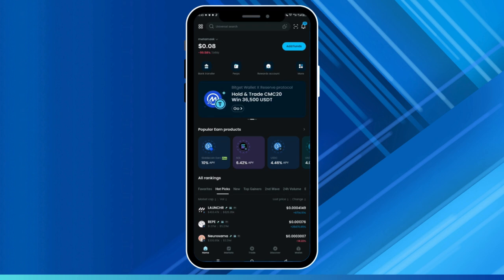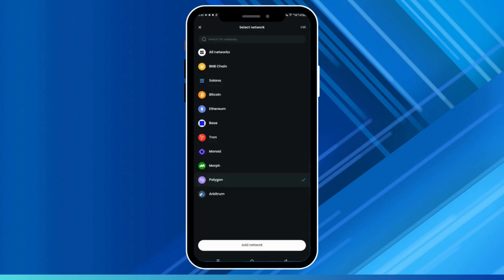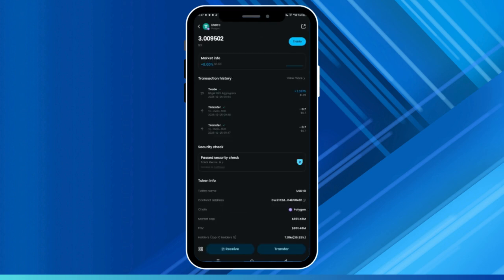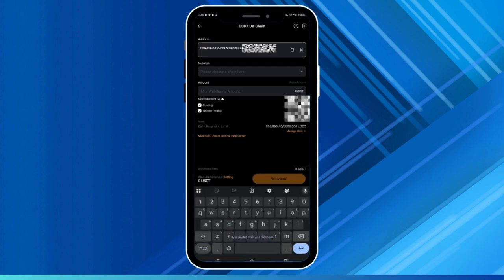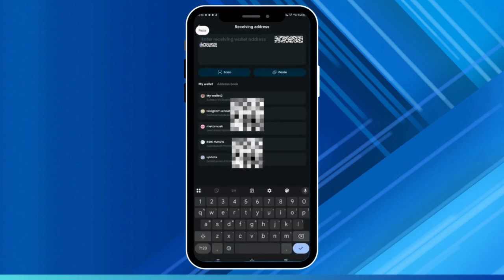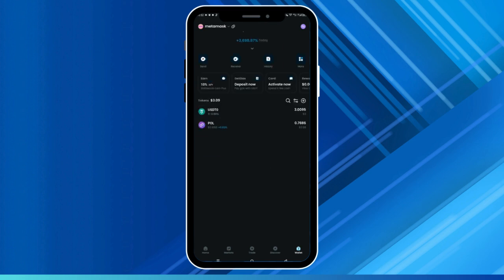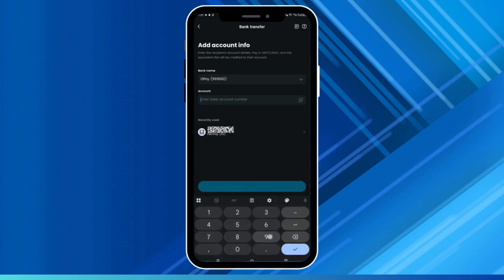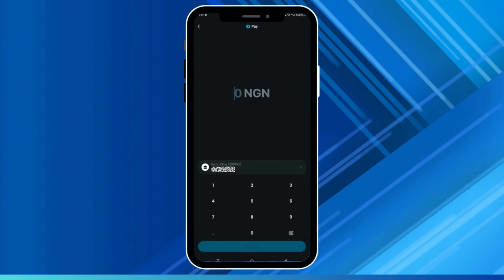How to Withdraw USDT & USDC to Your Bank Account (Bitget Wallet)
Learn how to withdraw USDT and USDC to your bank account directly using Bitget Wallet.
In this video, I show you the step-by-step process to transfer your crypto and receive money straight into your bank account easily and safely.
If you are looking for how to:
withdraw USDT to bank account
withdraw USDC to bank account
cash out crypto to bank
convert USDT to cash
withdraw from Bitget Wallet

👉 On Bitget, the option may be called “Transfer”, but it includes automatic conversion and direct bank withdrawal. No stress, no confusion.

🔹 What you’ll learn in this video:
How to withdraw USDT from Bitget Wallet
How to withdraw USDC to your bank account
How crypto is converted and sent to your bank
Common mistakes to avoid during withdrawal

⚠️ Important Note:
This method works depending on your country and bank availability.
Always double-check your bank details before confirming the transfer.